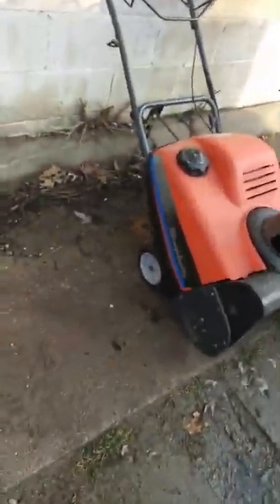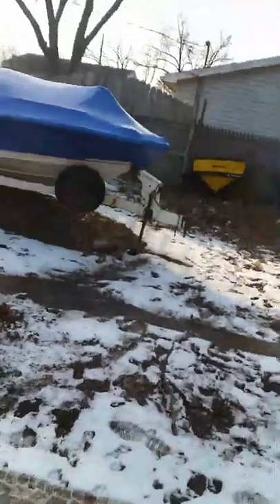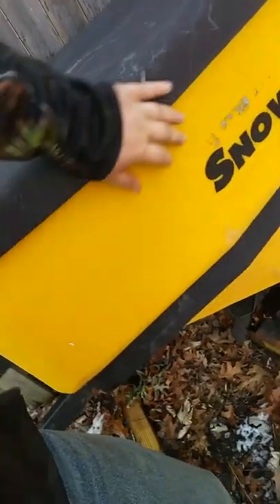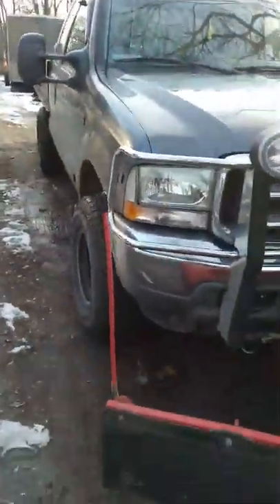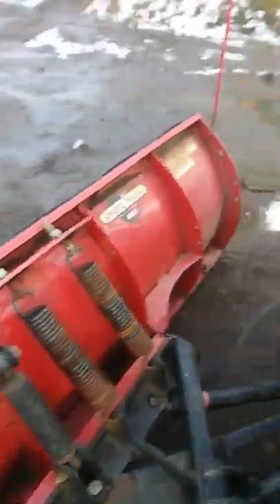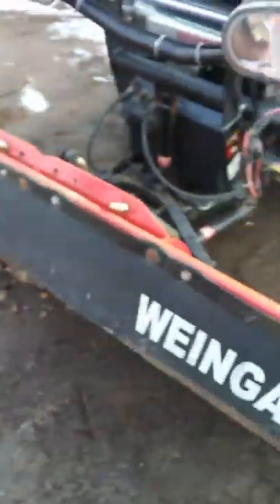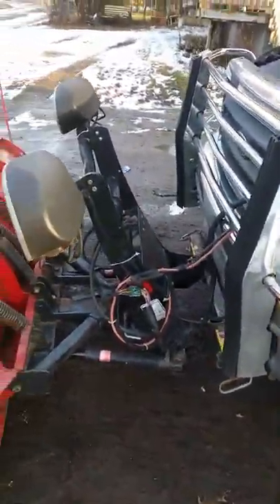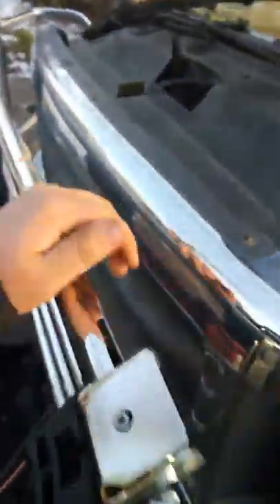2018 2019 snow plowing setup